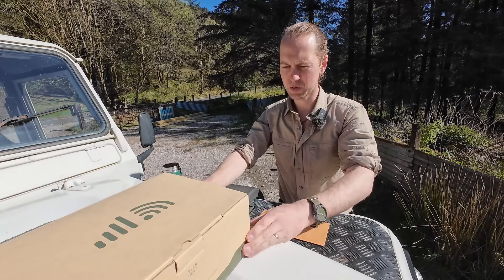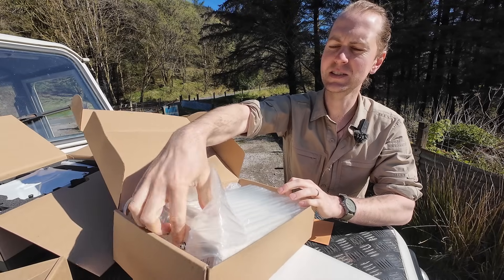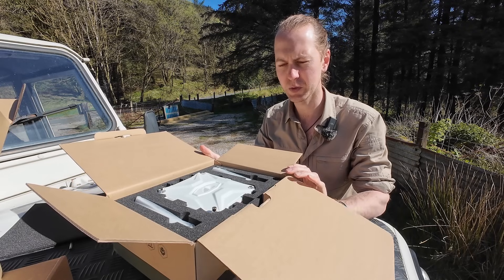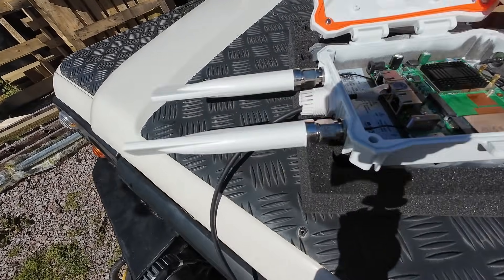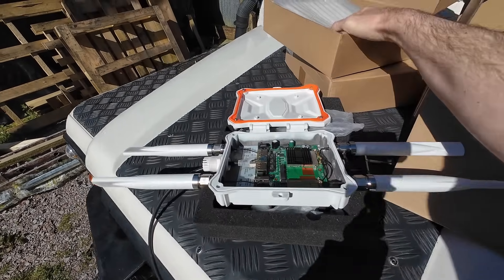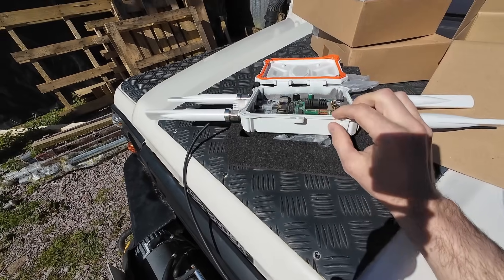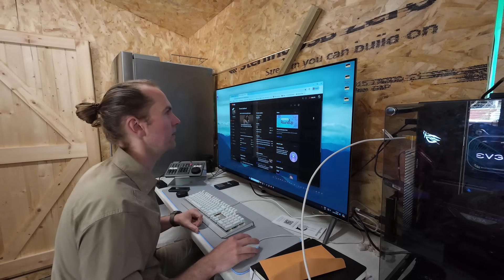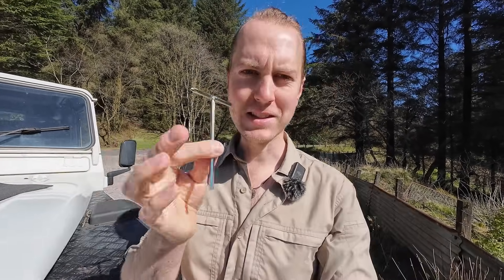Unboxing and Easy Setup of a Waterproof Outdoor 4G LTE cat6 Router-outdoorrouter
Unboxing and Easy Setup of a Waterproof Outdoor 4G LTE Router

In this video, I unbox and provide an overview of an outdoor, weatherproof 4G LTE router ideal for remote installations. As someone setting up an off-grid internet solution, having a rugged router that can withstand the elements is crucial.
You'll get a firsthand look at the sturdy metal enclosure and waterproof cable glands that make this Category 6 router perfect for outdoor use. I also showcase the included antennas that allow you to optimize signal reception.
But the real highlight is just how simple the initial setup process is. I guide you through the quick steps for connected and configuring the router out of the box by just plugging in an ethernet cable and typing in the provided IP address.
To my surprise, I was able to get the router connected to the internet with the default settings right away. No complex configurations or tweaking required!
While this is just the unboxing and basic setup, I provide a sneak peek at the next steps - mounting the router, testing internet speeds, comparing performance with the included antennas vs larger directional antennas, and more.
Whether you're looking to install an outdoor router for RV, rural, or off-grid internet connectivity, this video offers a helpful overview. See just how easy it can be to get this rugged 4G LTE router up and running right out of the box."

00:00 Intro
01:47 Unboxing
02:56 Assembly
06:02 Setup
07:53 Closing thoughts